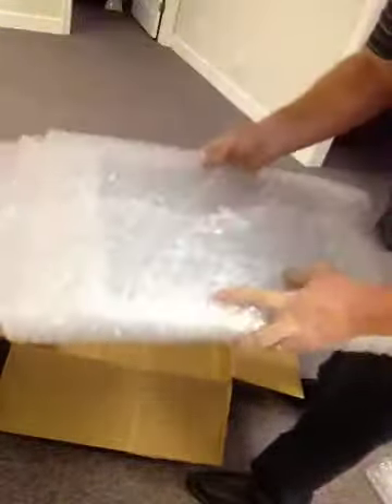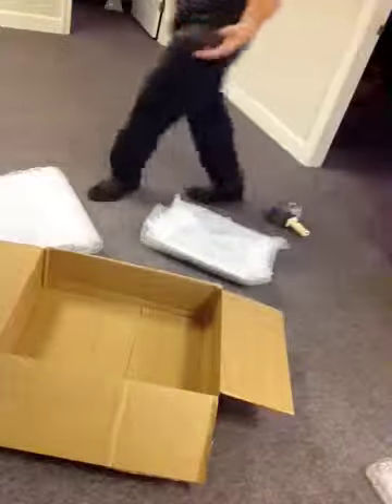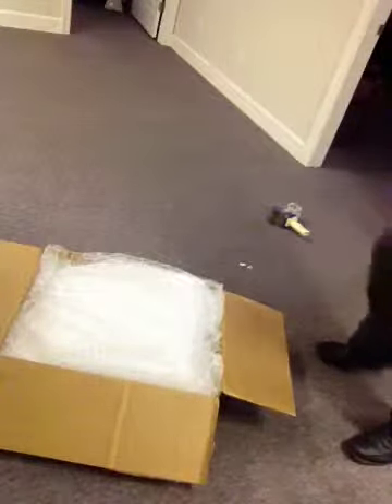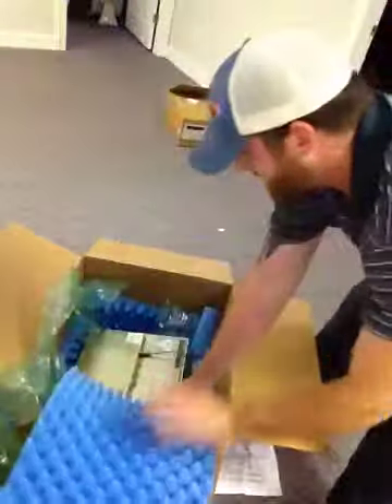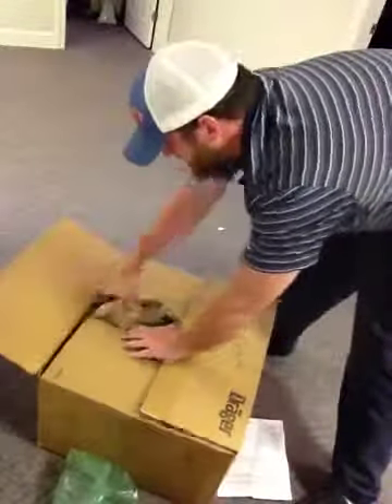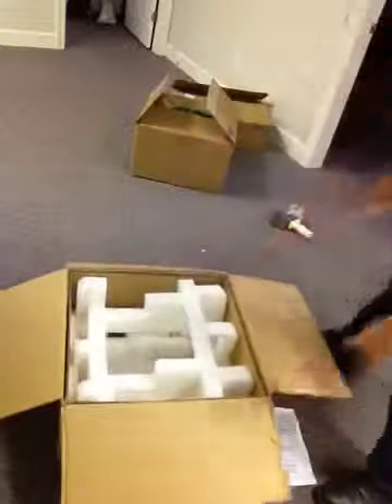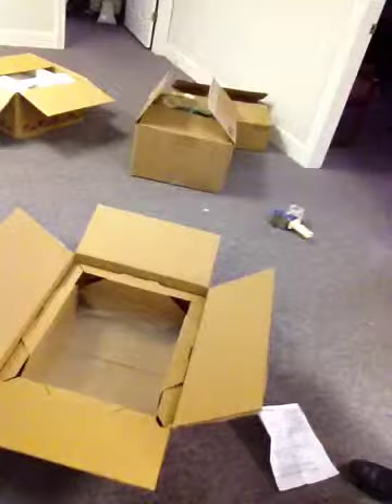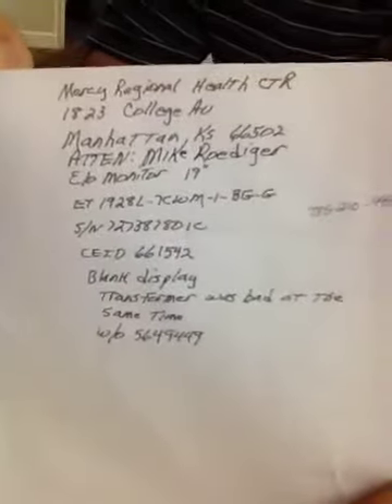PROPER MONITOR SHIPPING - TriMedx Monitor SCE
This video will show you 4 different packaging methods to ensure that your expensive and fragile monitor make it safely through the obstacle course known as cross country shipping.